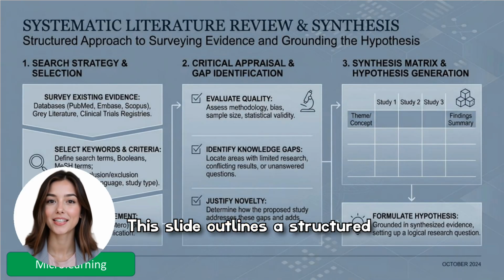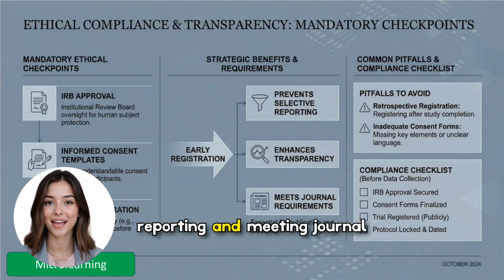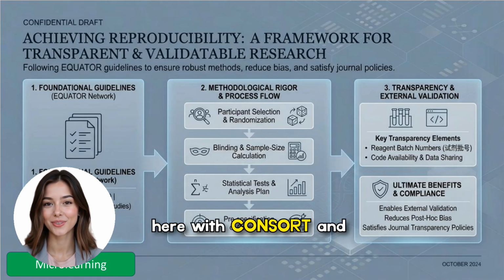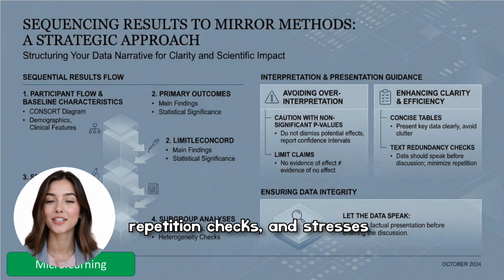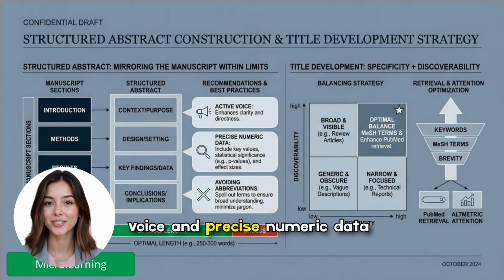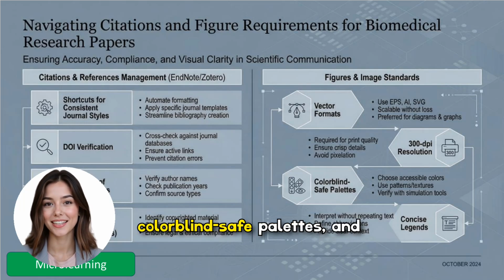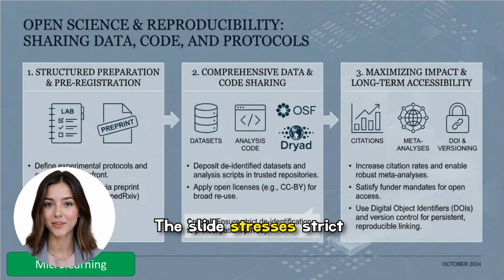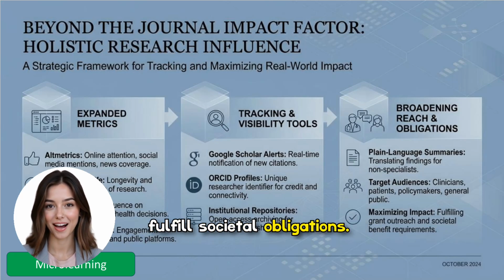Writing Biomedical Research Papers (6 Minutes)